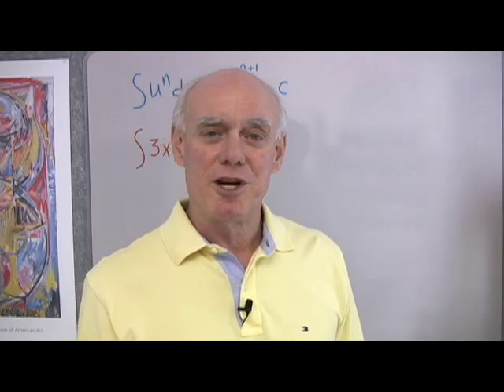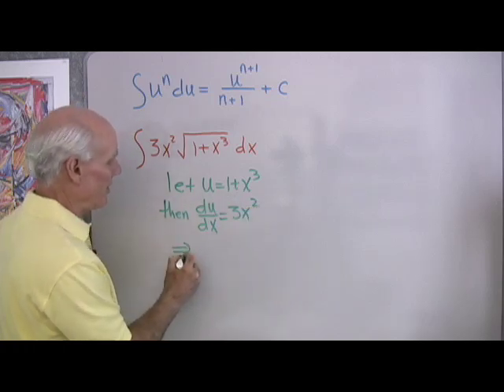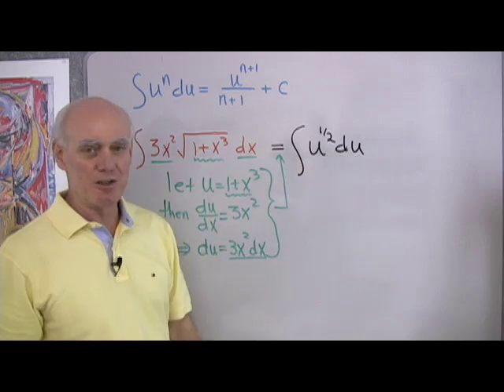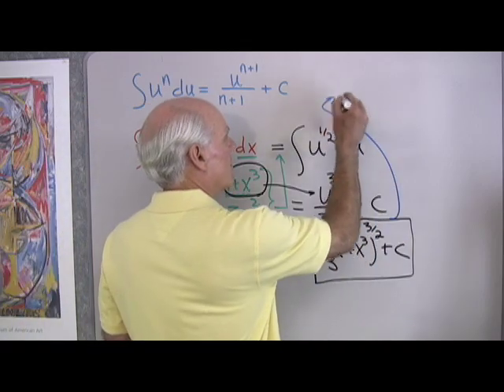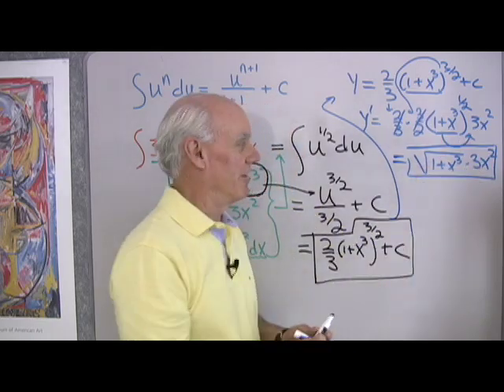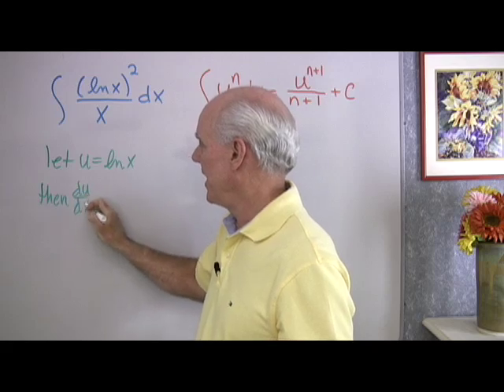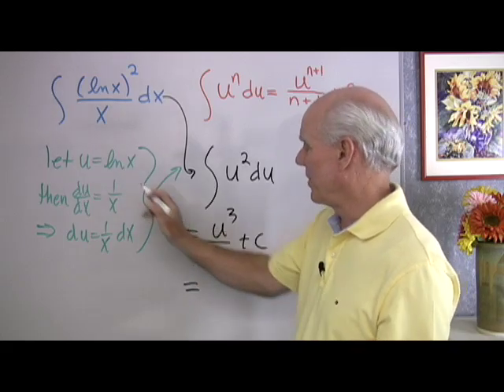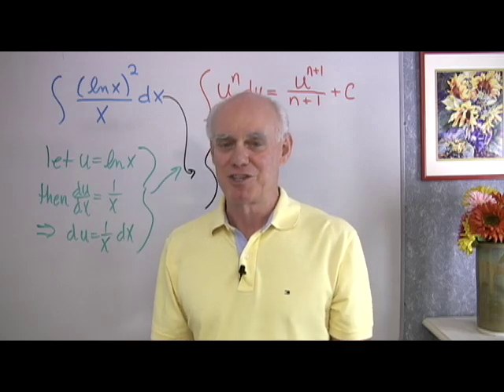Calculus: Integrals 3